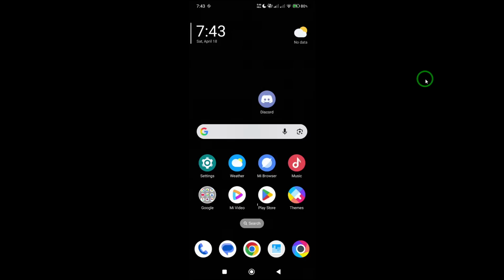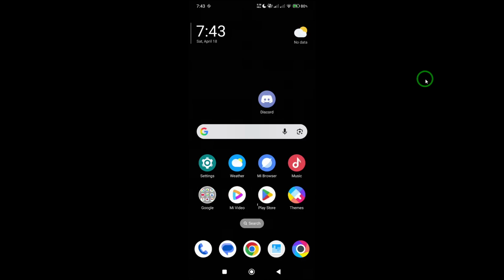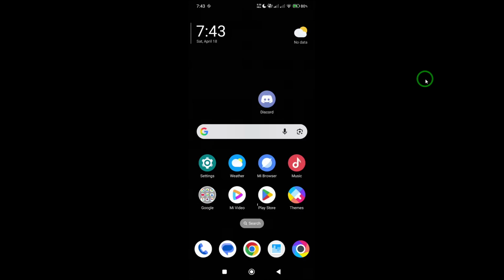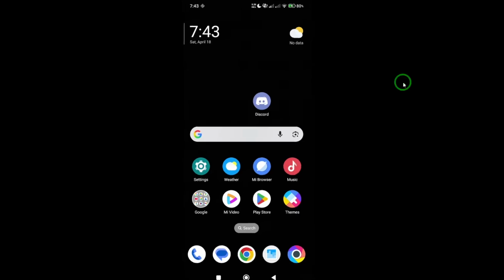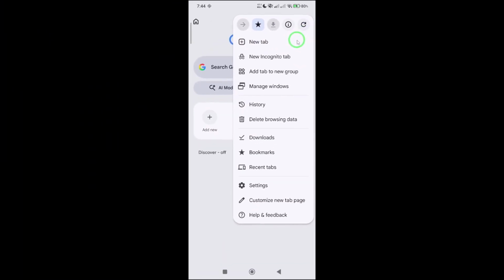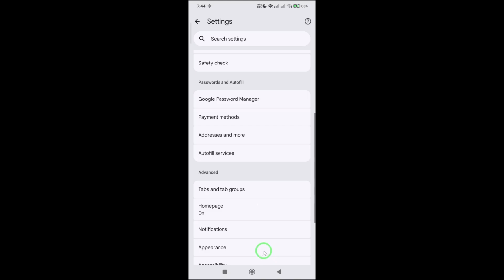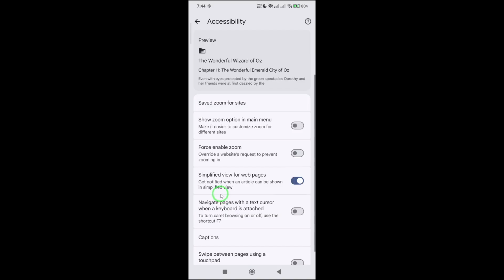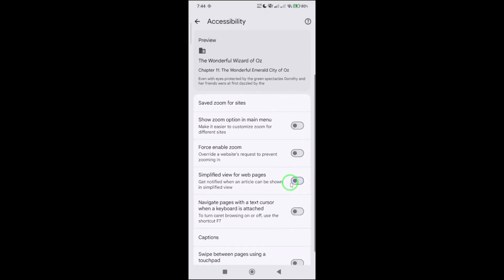How to Disable Simplified View for Web Pages on Chrome on Mobile (Updated)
Learn how to disable Simplified View for web pages in Chrome on your mobile device effortlessly. This updated guide will help you turn off the feature so you can enjoy the full layout of any webpage without interruptions.

Follow these quick steps:

1. Open Chrome

2. Tap the 3 dots (menu) then Select “Settings”

3. Tap “Accessibility”

4. Toggle off Simplified View for Web Pages

This simple process ensures a complete browsing experience just like on desktop, giving you full control over how pages are displayed on your phone.-

Chapters:
00:00 Intro
00:12 Soultion
01:05 Outro